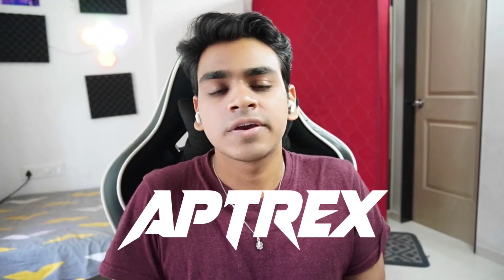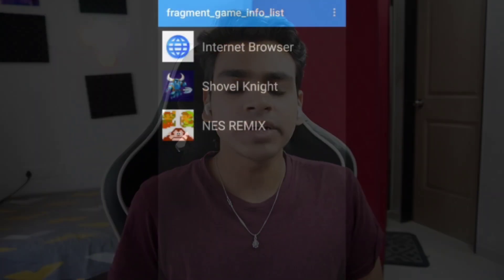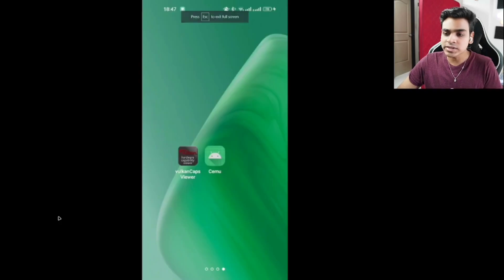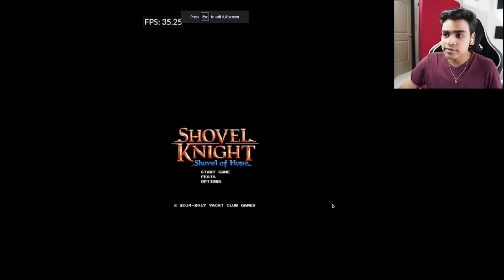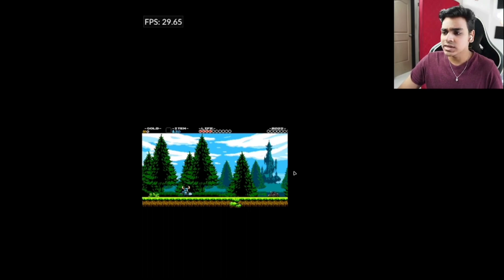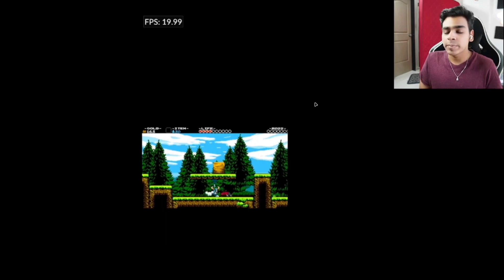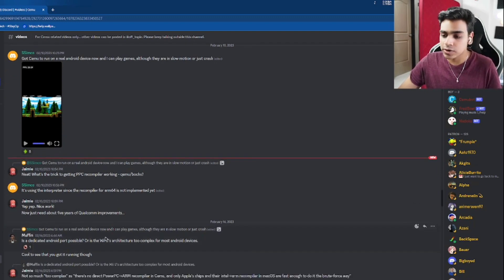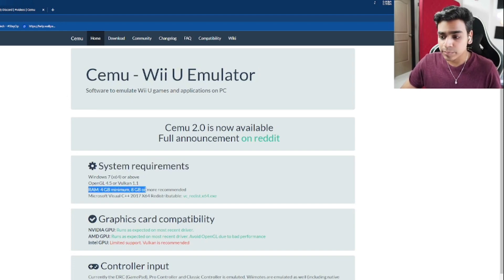CEMU Android - Wii U Emulation on Android is Finally Possible!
follow all of these to stay updated -